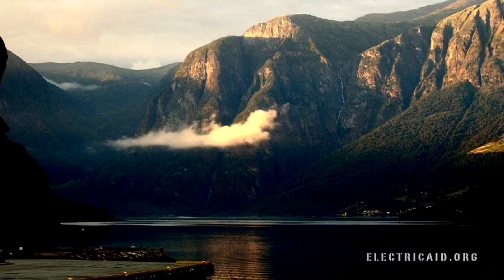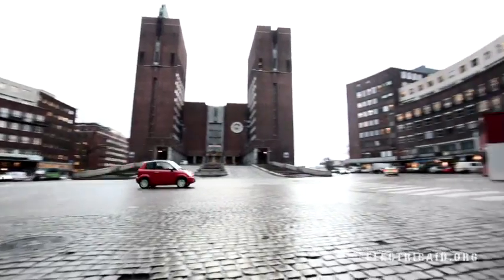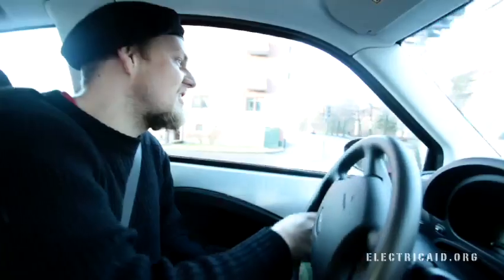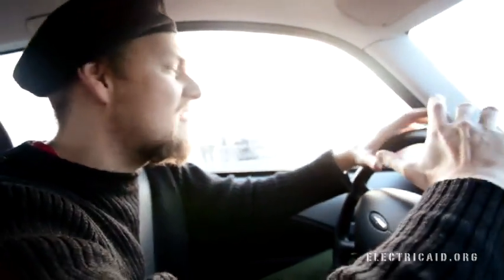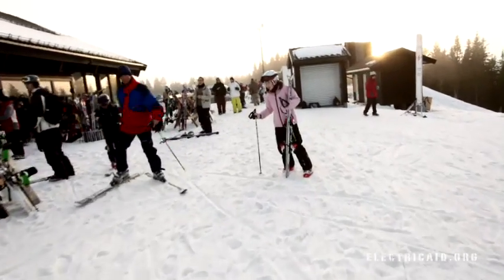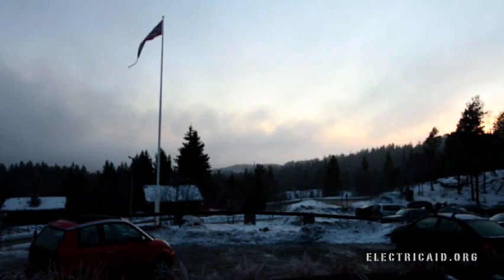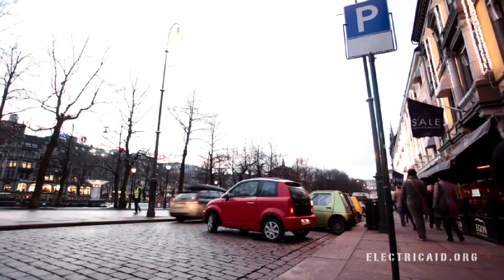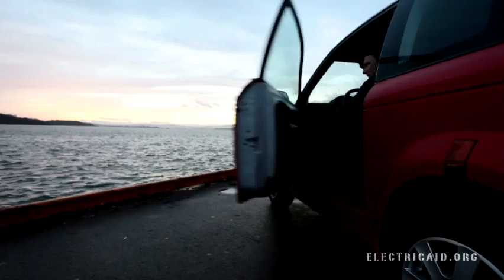Test/Review of the Think City electric car. SD resolution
Watch ElectricAid.org take the Think City out for an extensive  and entertaining test drive. Over a period of three days, this electric car was pushed to its limits in endeavors such as mountain climbing and drag racing on ice.

Transcript:

Narrator:

This is Norway. This rather small country with its renowned natural scenery, is populated by a fascinating but contradictory people. They're pretty modest and likes to mind their own business, but at the same time there is nothing they can't do based simply on the fact that they are Norwegian. They were the first to reach the South Pole and the American continent. They can beat Brazil 4-0 in soccer, rule the Winter Olympics and get 99% of their power from hydroelectric dams. So if you where to tell them that you can't run a car on water, they would probably say: Well that depends on how you look at it...

It can do a 110 miles on one charge. Its highway approved, has a top speed of 65 mph. Best of all, this is not even a prototype, It's here.

The Think City is an all electric suburb-to-city car that has it where it counts. Its Scandinavian design is minimal, but comfortable. It packs a lot of space for the city dweller. It's easy to maneuver and above all: its fun. We took the City for an extensive 3-day test drive and it surprised us a lot. But first things first:

Driver:

Trying to turn it on... Lights blinking all around, yeah! Aaand, I think it is on, handbrake is of, aand Yes, rolling! Fast yeah! It works like a charm. We can make quick turns without problems, its excellent.

Photographer: Pretty aggressive, ey?

Driver: It does not have a servo, but it has a very low radius in "the swing" so you dont have to push it far to get around corners. Its just like, whoo, and were around.

Photographer: Its not called "swing" its called ehm

Driver: Its not called a swing?

Photographer: Its called turning

Driver: Turning! Turning this car is quite easy

Driver: Its not like an automatic, because it doesnt have any gears, but you put it in "D" and push the acceleration Pedal, and it goes like hell. So acceleration is very smooth and all the way good.

Driver: Being a small vehicle you would expect the space to be small and crummy, but as you can see, me being 1.85 meters tall I still have room for my head. I can jump around. In the back we have excellent place. The trunk is very big. We have actually been able to carry our whole film set during this filming

Photographer: Is it possible to have sex in this car?

Driver: It is very possible to have sex in this car, if you would like to do so, but being that all the walls are filled with windows, creating a nice view and also creating a very open atmosphere, you will be spotted. But the space is here, so do whatever you want to do.

Driver: Considering safety in a car that is this small you would think: If I crash I will die, but consider this: You could actually drive quite fast into something quite big and hard and come out walking..

Narrator: Ok so the car is named the City. So you would expect it to perform excellently in city driving conditions. But what if you had to satisfy the Norwegians lust for freezing

-Put a sock in it Hammond